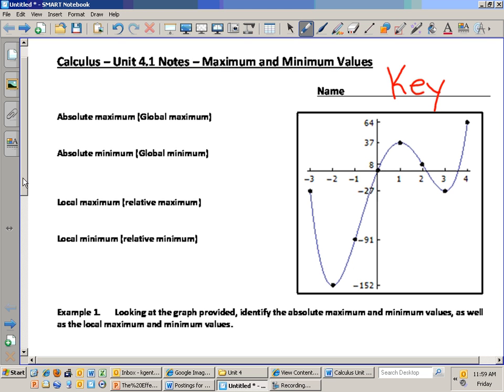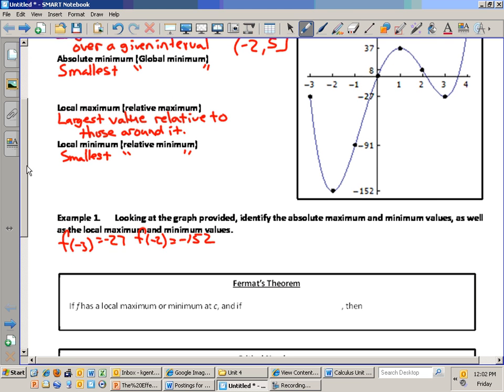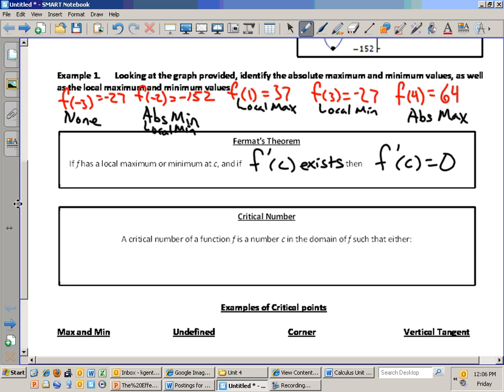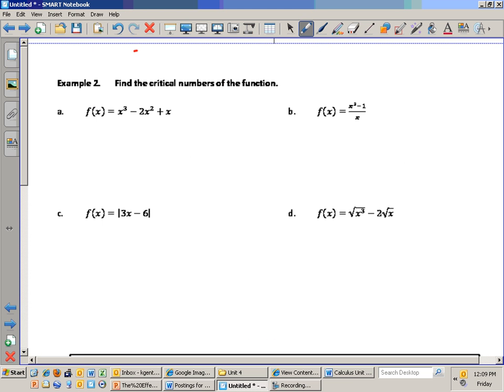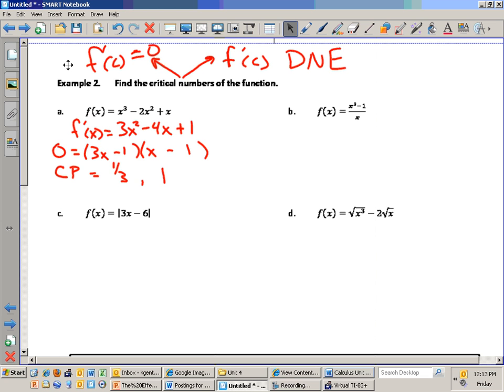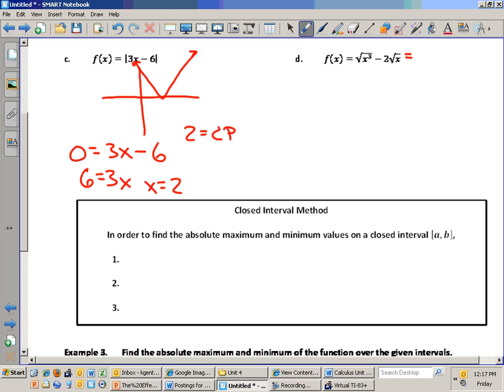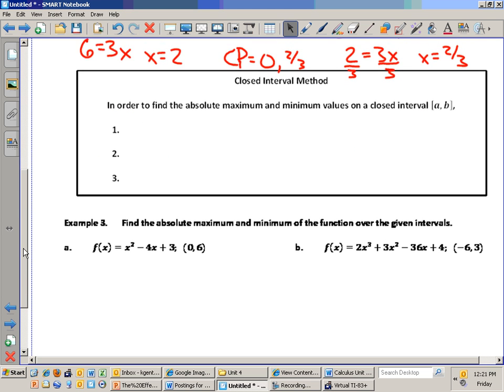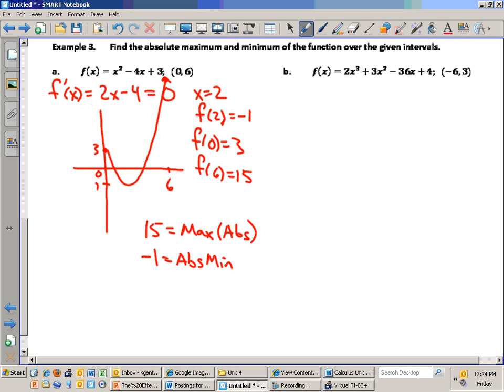Calculus Unit 4 1 Notes Minima and Maxima video